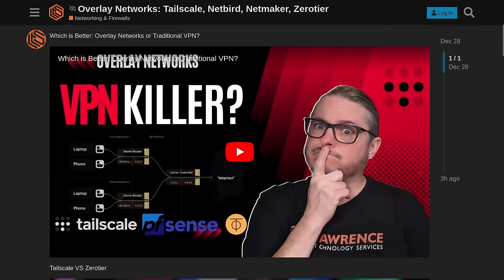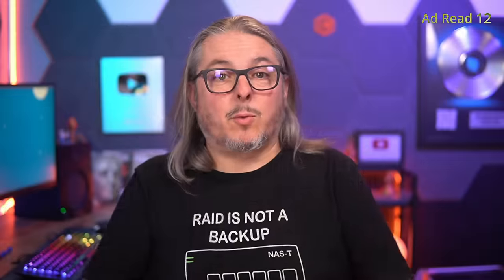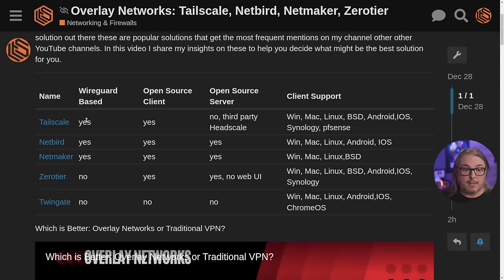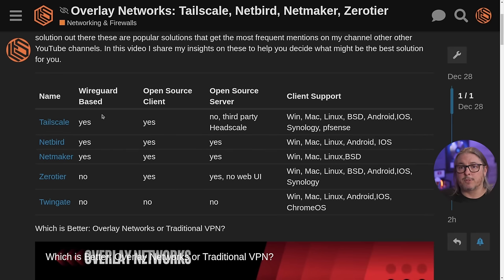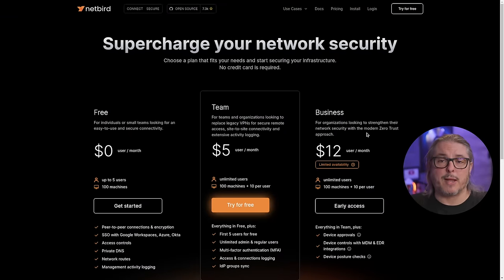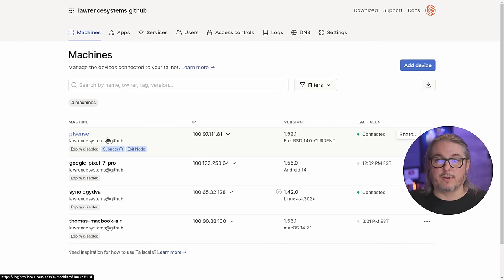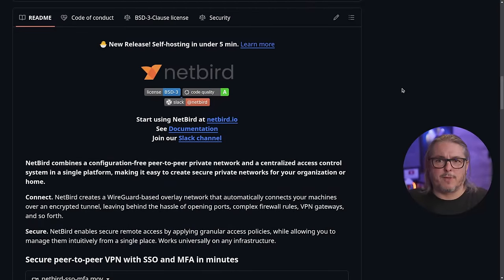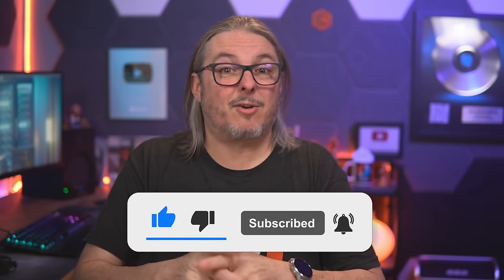Comparing Top Overlay VPN Networks: Tailscale, Netbird, Netmaker, Zerotier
Forum post with all the details

Chapters
00:00 Comparing Overlay VPN Networks Tailscale, Netbird, Netmaker, Zerotier
02:16 What is an Overlay VPN
03:47 Comparing Tailscale Netbird Netmaker Zerotier and Twingate
08:34 A Detailed Look at  Tailscale and Netbird features
11:15 Self Hosted Netbird Interface